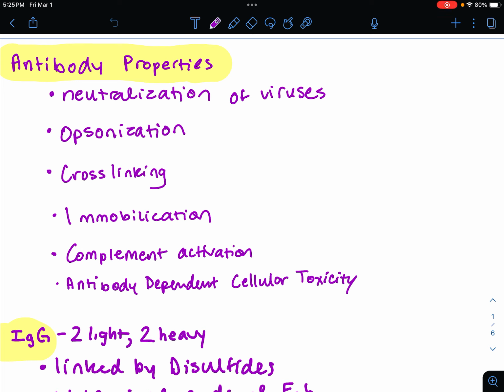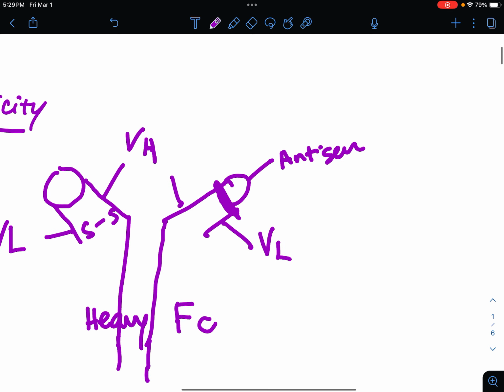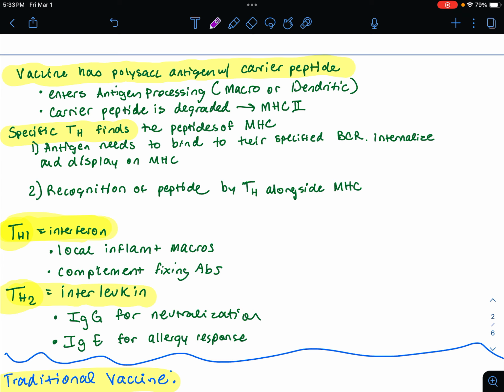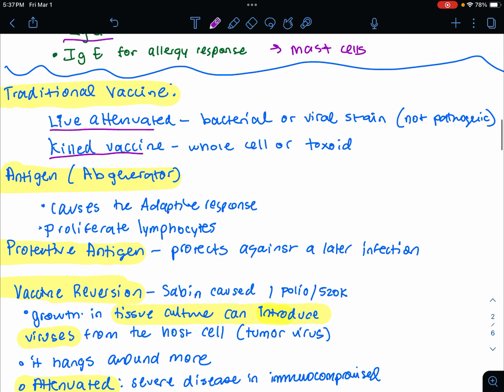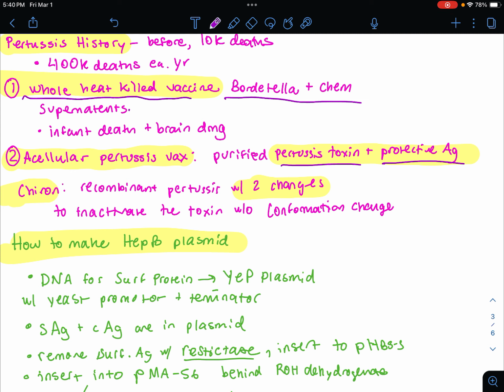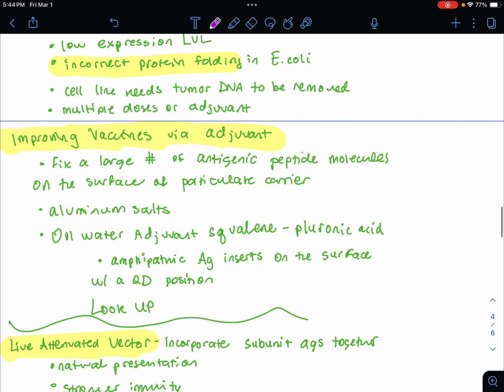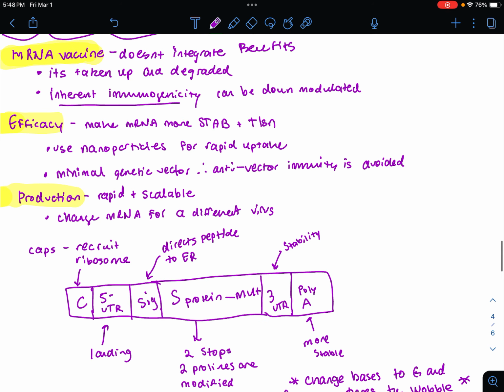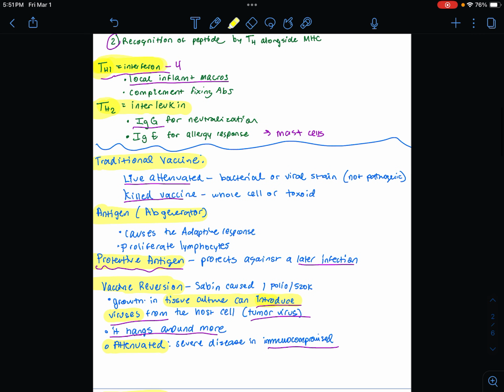Vaccines and Antibodies application notes from Microbio